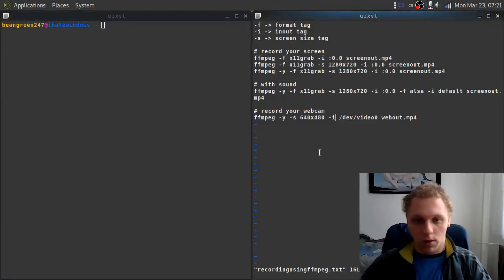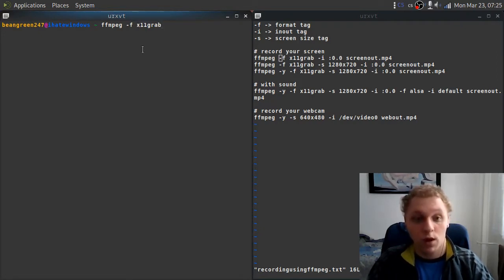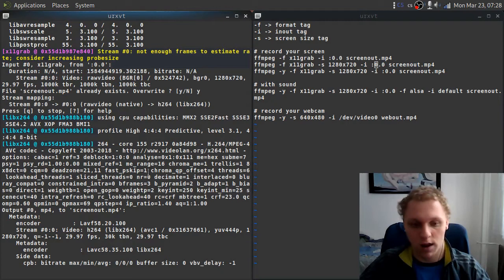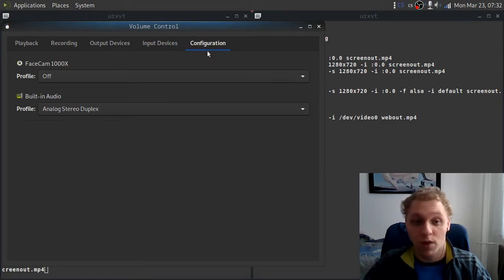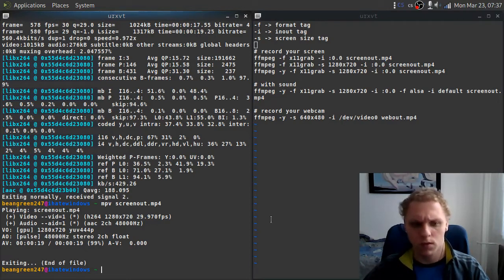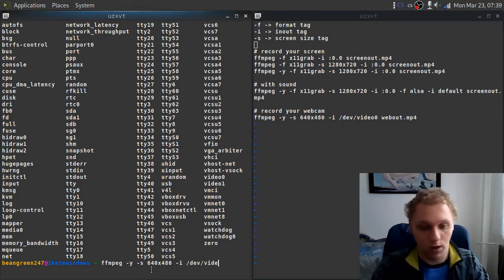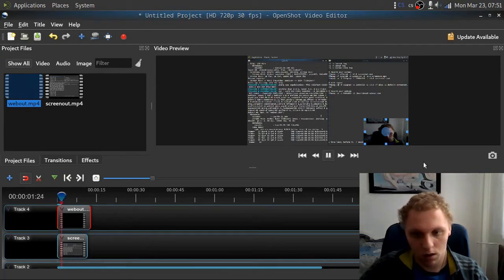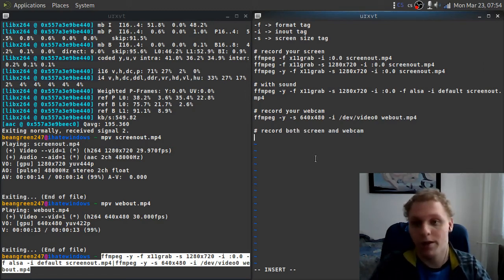how to record using ffmpeg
VIDEO INFO
-f == format tag
-i == input tag
-s == screen size tag

# record your screen
ffmpeg -f x11grab -i :0.0 screenout.mp4
ffmpeg -f x11grab -s 1280x720 -i :0.0 screenout.mp4
ffmpeg -y -f x11grab -s 1280x720 -i :0.0 screenout.mp4

# with sound
ffmpeg -y -f x11grab -s 1280x720 -i :0.0 -f alsa -i default screenout.mp4

# record your webcam
ffmpeg -y -s 640x480 -i /dev/video0 webout.mp4

# record both screen and webcam
ffmpeg -y -f x11grab -s 1280x720 -i :0.0 -f alsa -i default screenout.mp4|ffmpeg -y -s 640x480 -i /dev/video0 webout.mp4